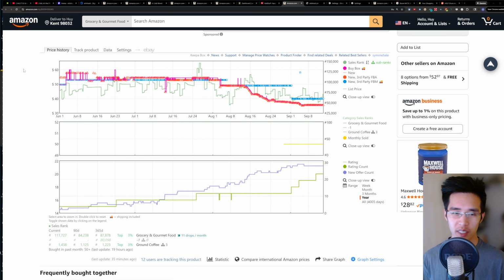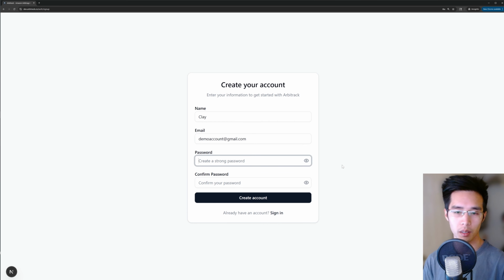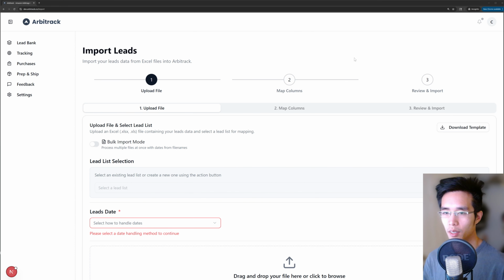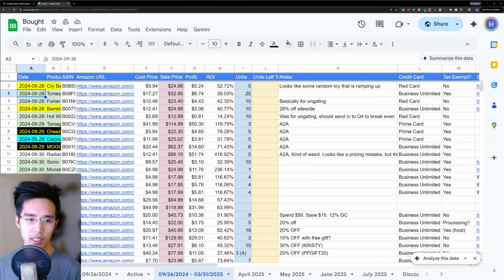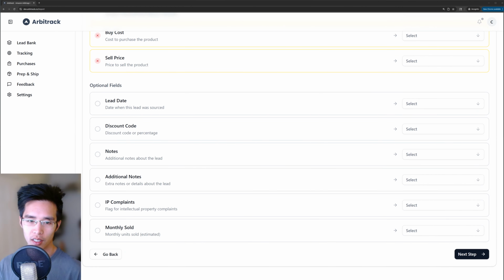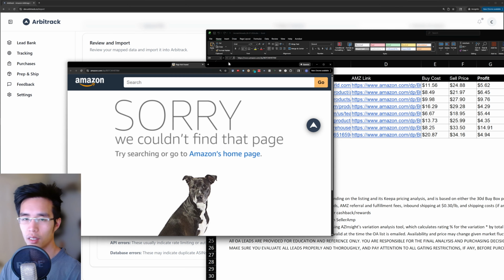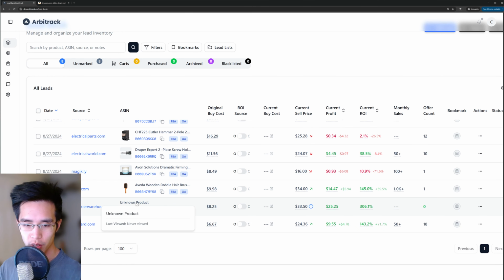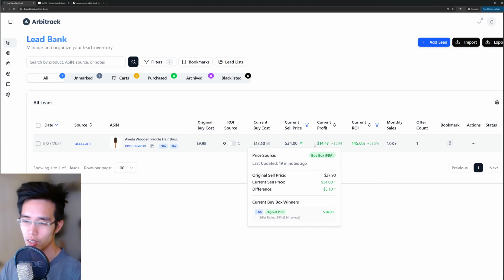Maximizing the Values Of Your Leads - How to Setup Arbitrack